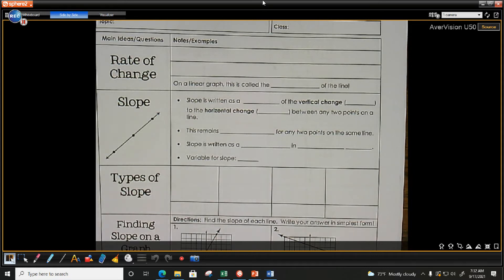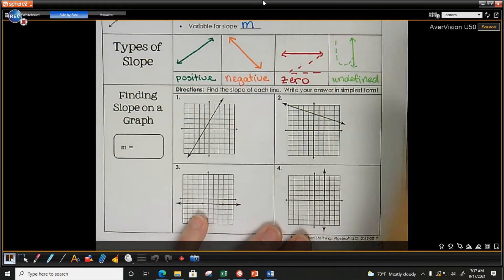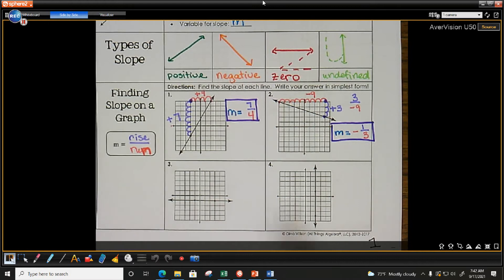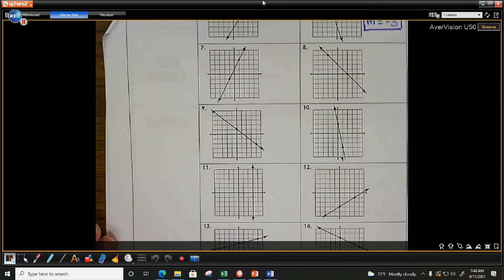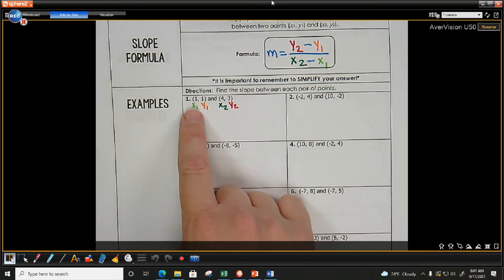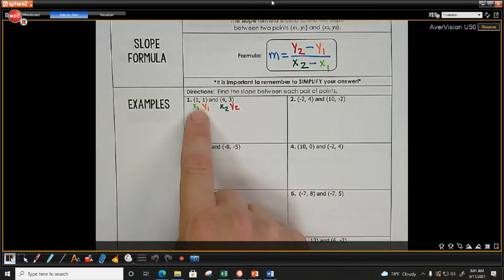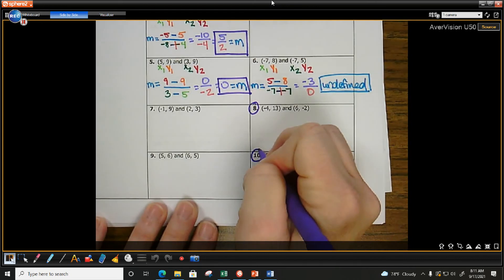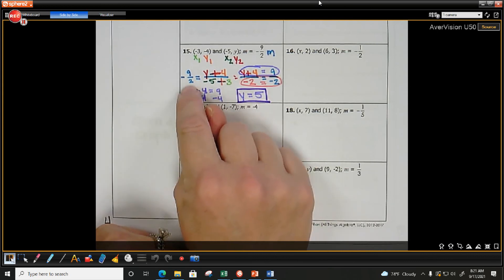Alg Unit 3 Day 1